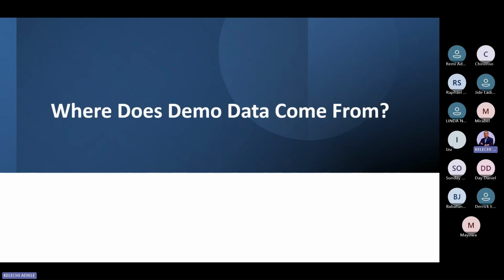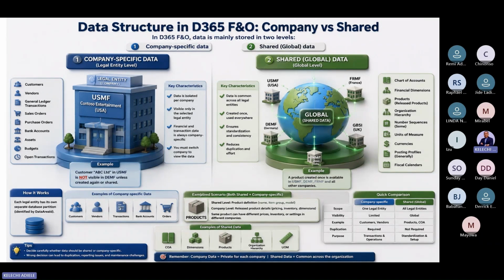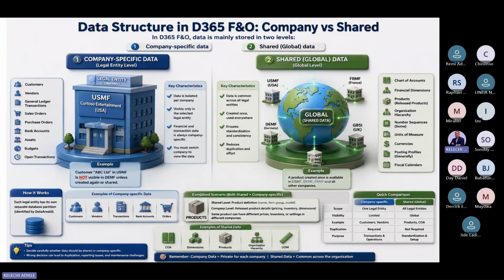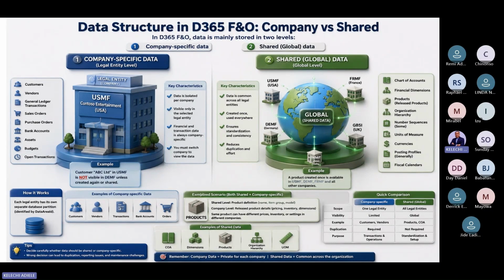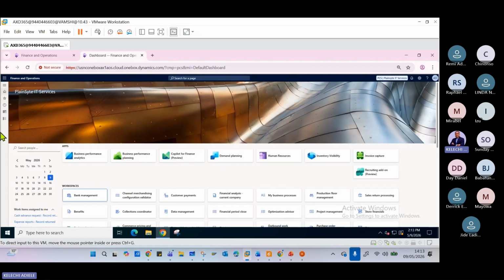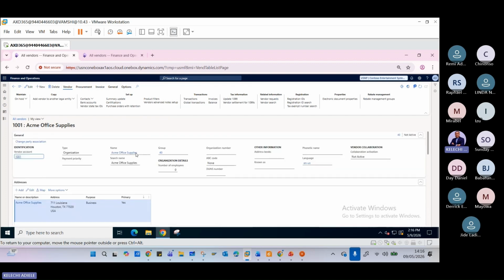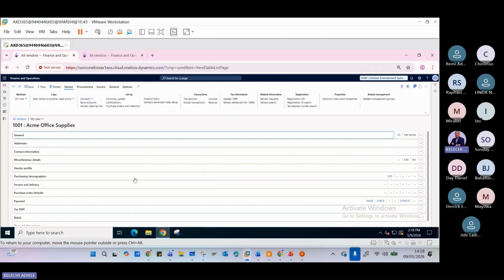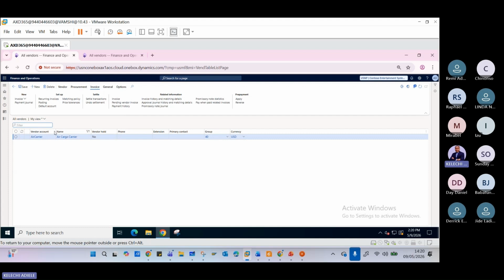DATA Structure in D365 Finance & Operations